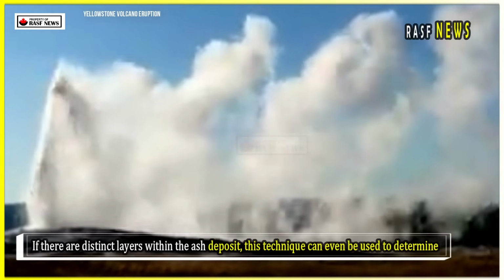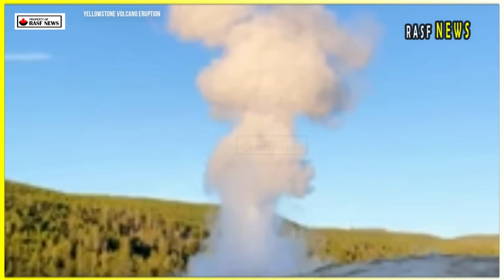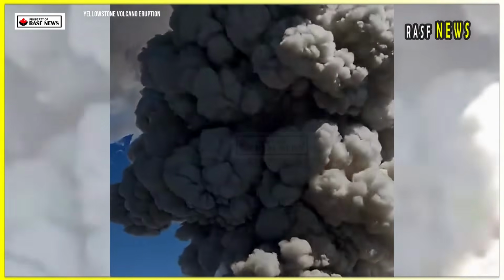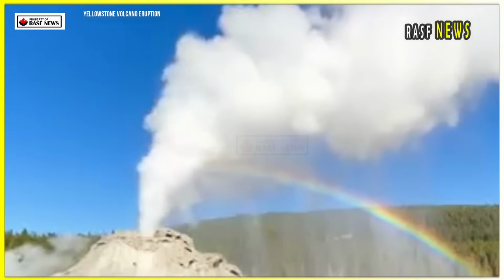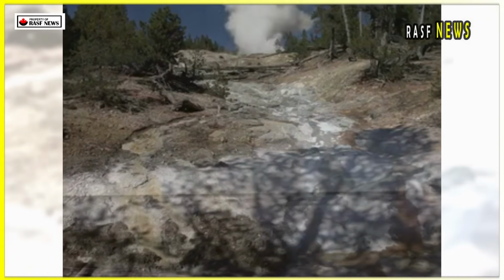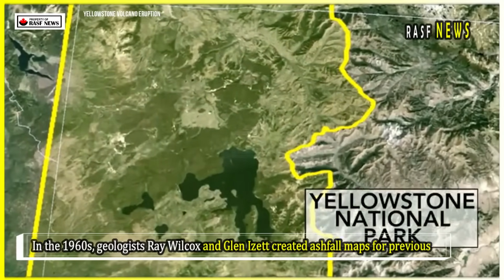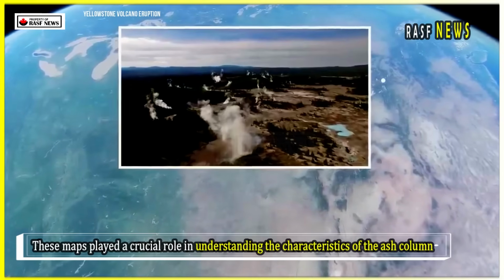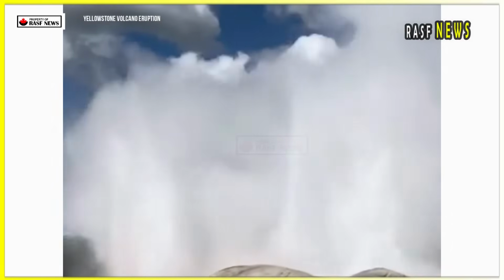Horrible Today: Live Footage of Big Explosion in Yellowstone National Park | Visitors Shock and Flee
Although explosive eruptions that form calderas are among the most violent natural events on Earth, they are rare. Therefore, the tools available to determine the height of ash columns from previous eruptions rely on measuring the thickness of ash sediments and their particle size.

Essentially, larger ash columns leave thicker deposits at greater distances from the eruption source, with pumice (broken magma) and lithics (rocks torn apart by the eruption) gradually decreasing in size with age. By measuring these parameters in the field at various locations around an eruption, scientists can estimate the height of an eruption's ash column.